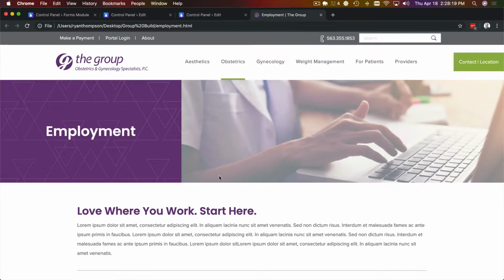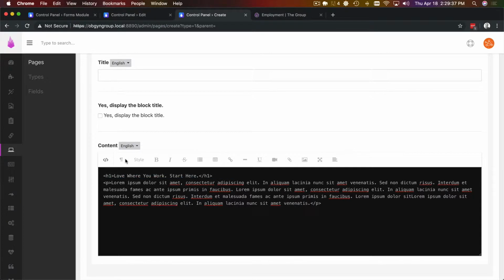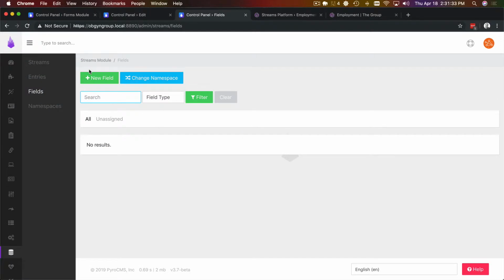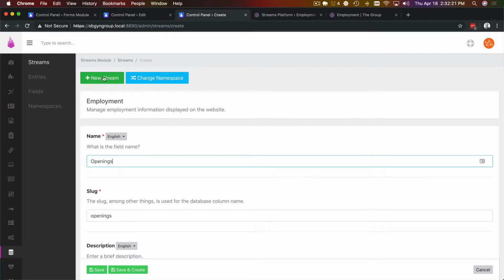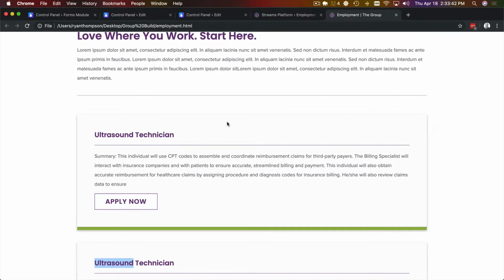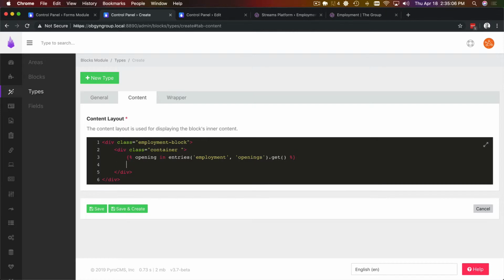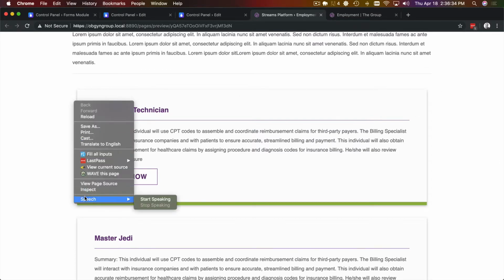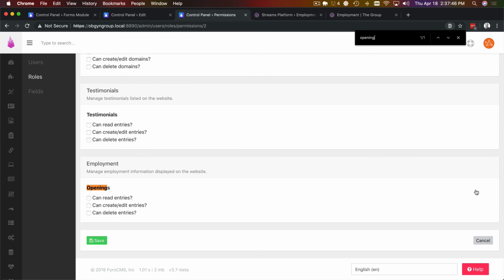Employment Page / Streams Module / Entries - Building a Medical Group Website on PyroCMS v3.7-dev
I use the Streams module to build a needed entries / listing block for the employment page.